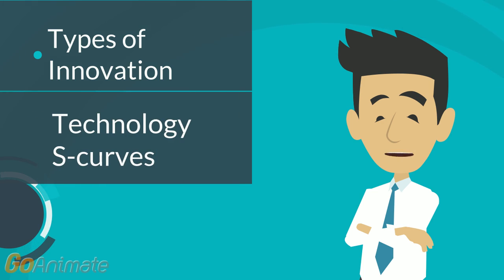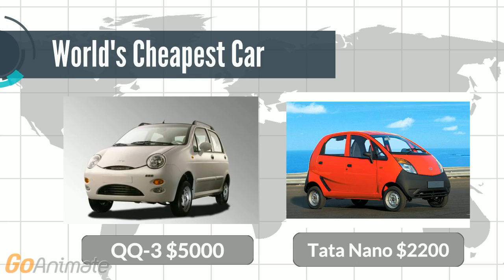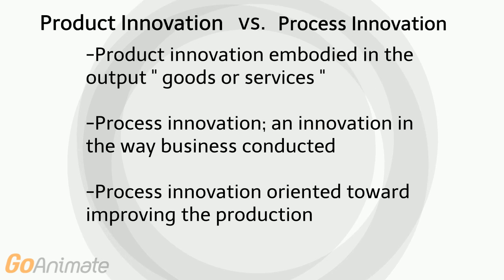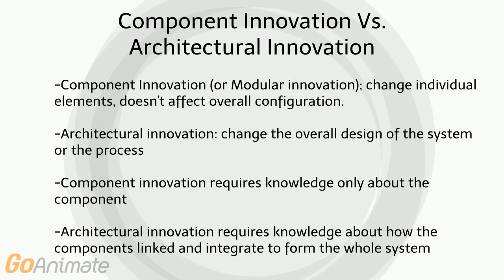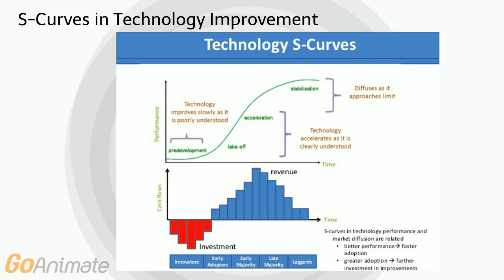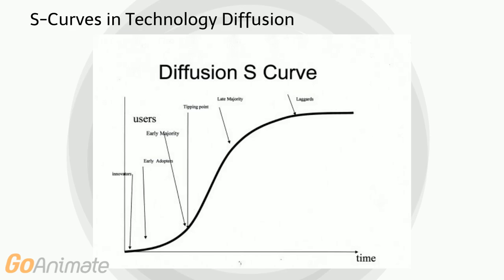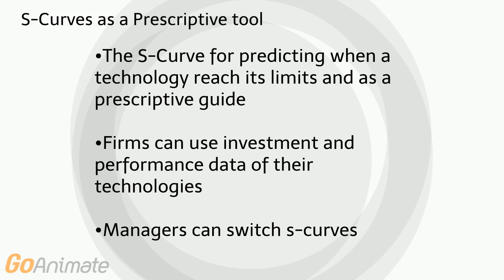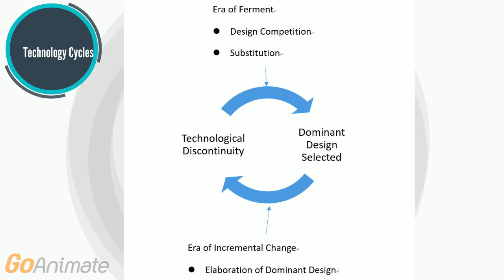Types and Patterns of Innovation (Animation)